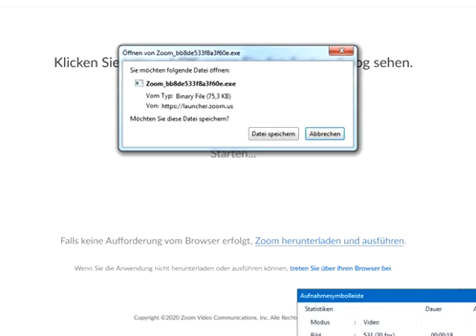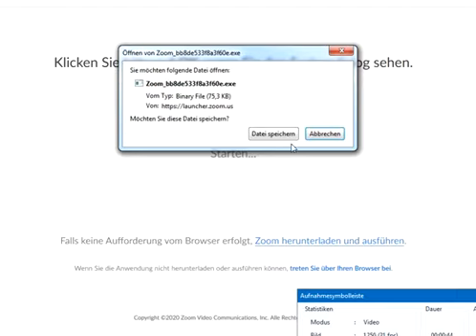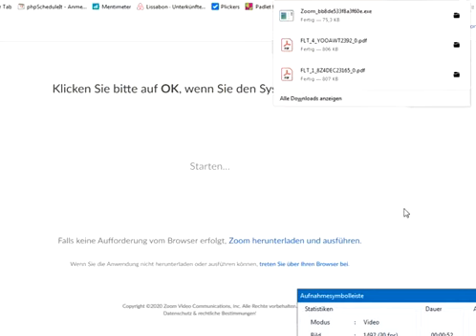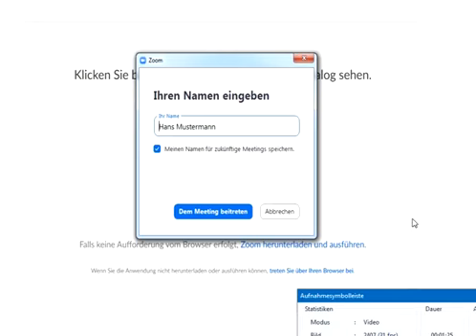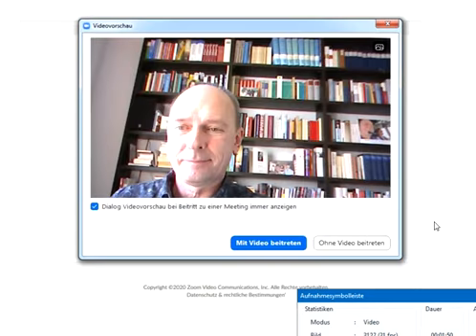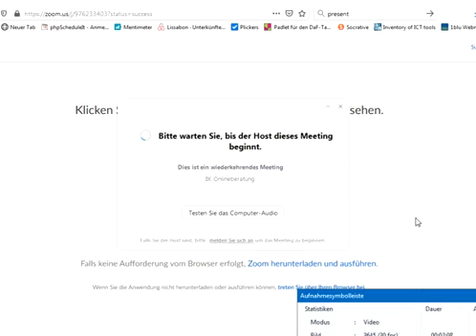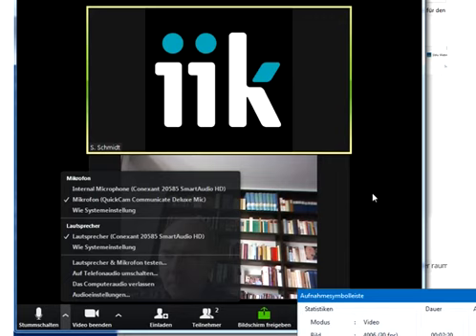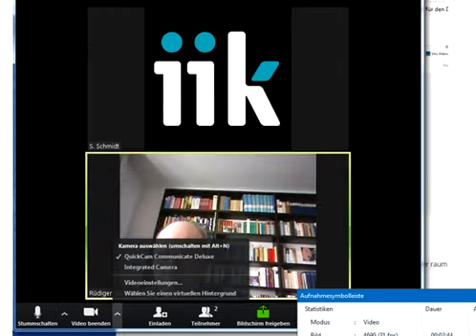IIK video consultation room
IIK Tutorial in English how you can use the video consultation room if you are working on a desktop or notebook.